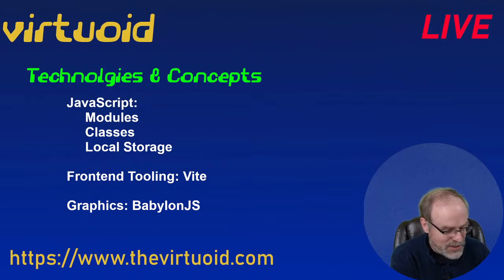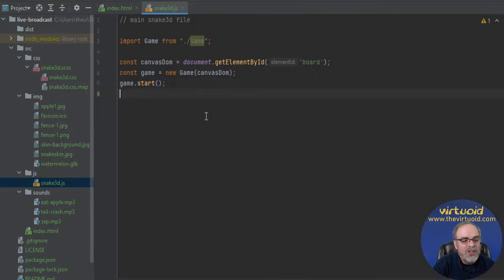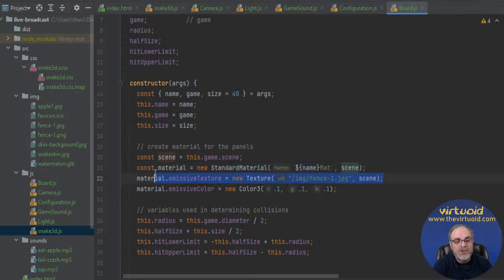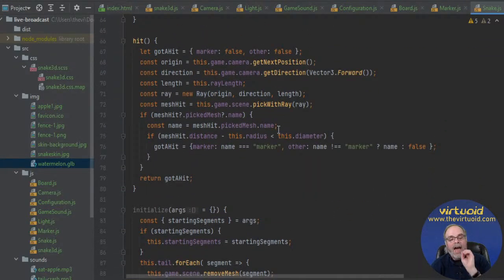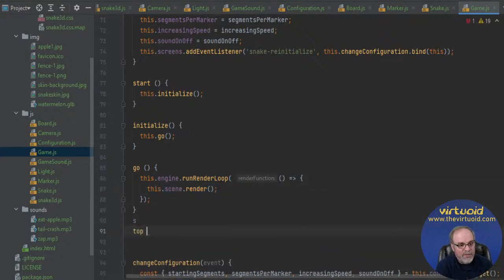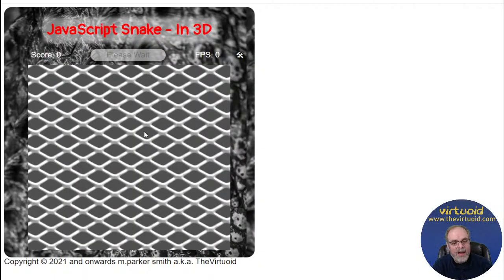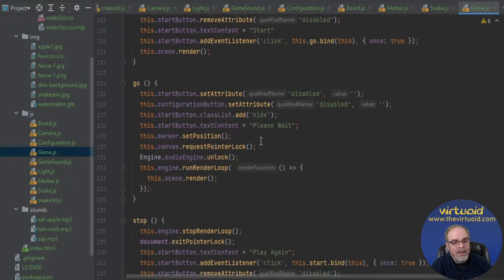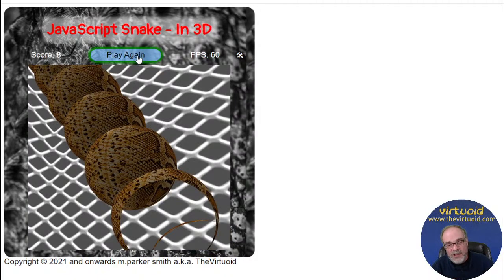TheVirtuoid Live Stream - JavaScript Snake Game 3D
Hi everyone! Welcome to TheVirtuoid's live stream! Today, we present a Boring JavaScript Project - a fully-working JavaScript Snake game - IN 3D!! We'll take you from having nothing in the project to a complete working game in an hour. We will cover classes, modules, and the basics on using the Graphics library BabylonJS. All code is free for you to use.